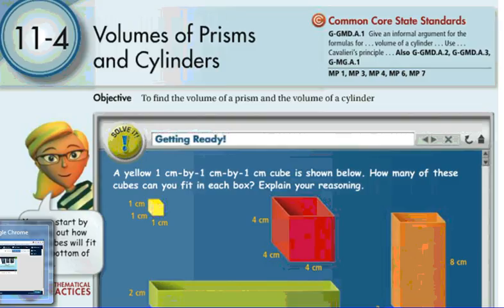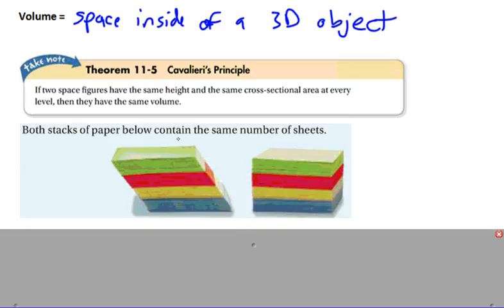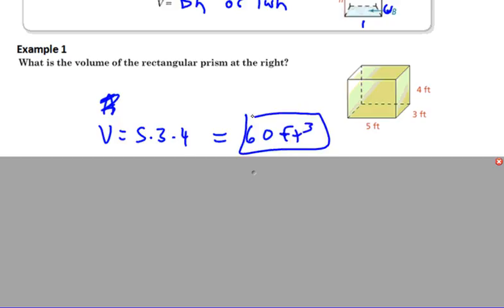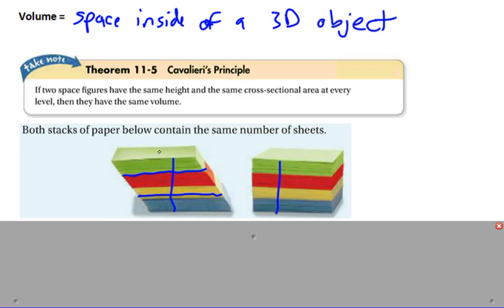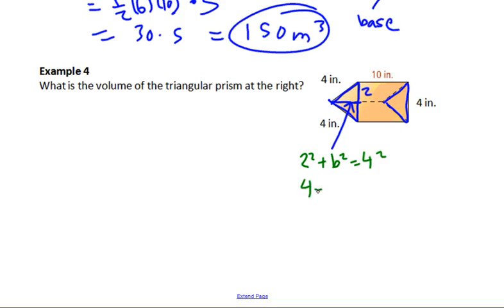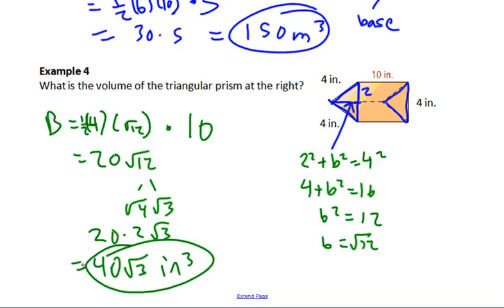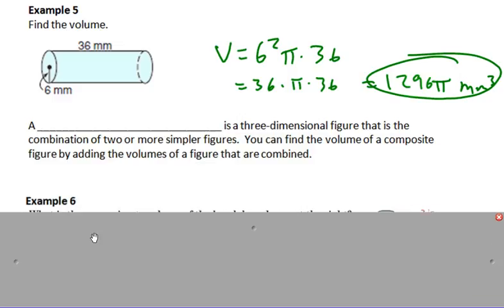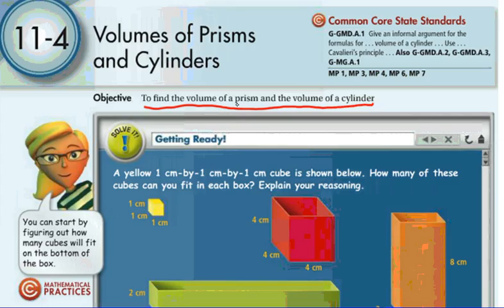Geo 11.4 Volume of Prisms and Cylinders